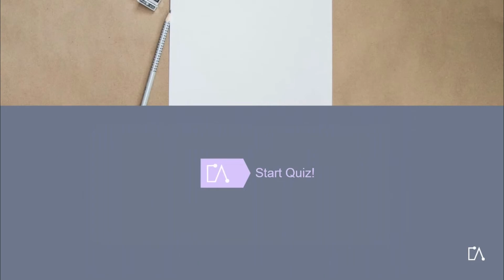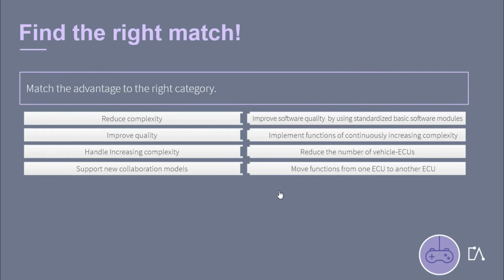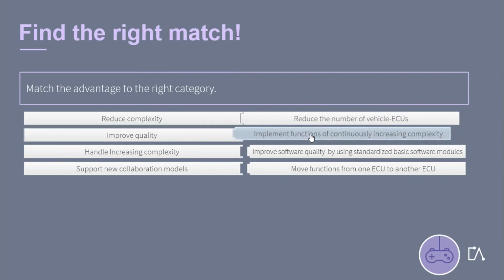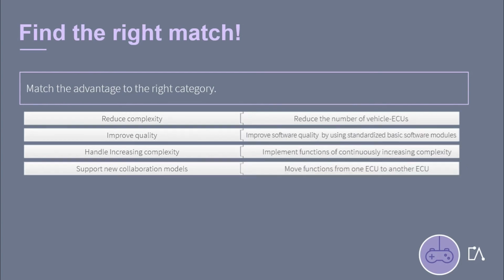🇬🇧 AUTOSAR General Introduction Quiz | Tutorial based on Embedded Academy E-Learning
This video is based on our E-Learning course on AUTOSAR - An Overview

This AUTOSAR tutorial provided by the Embedded Academy provides you with a quiz on the general introduction to AUTOSAR. Over the past few weeks, you have increased your general knowledge on AUTOSAR. Test that knowledge with this 2-minute quiz!